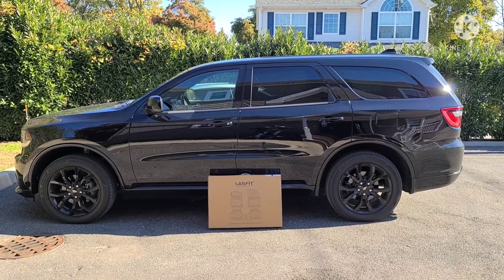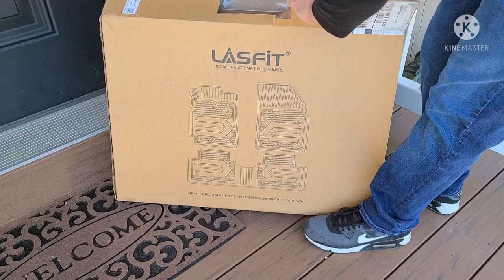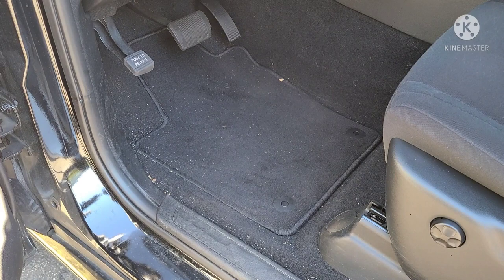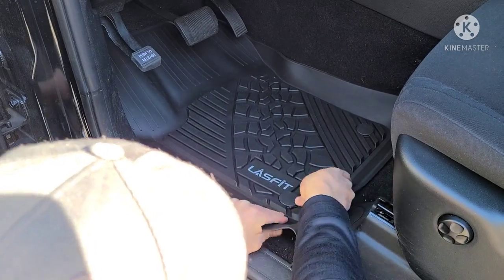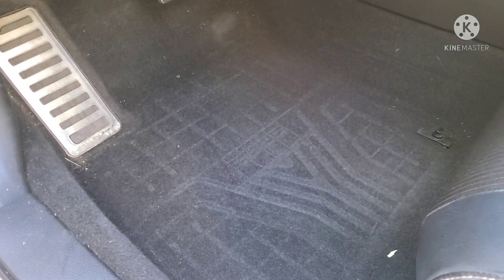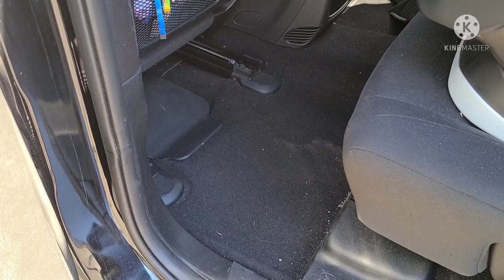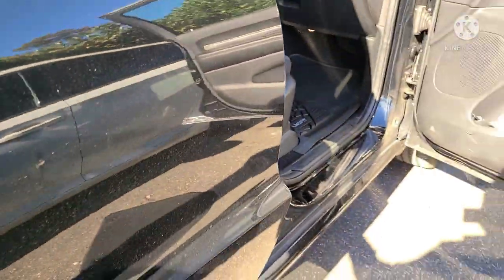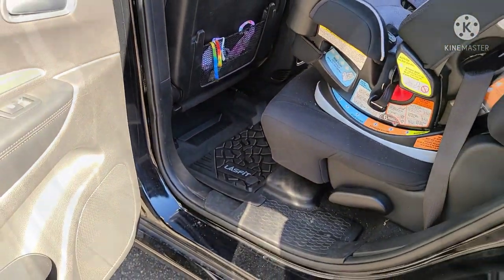The BEST Floor Liners for your Dodge Durango | LASFIT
If your looking for an awesome set of floor liners these Lasfit mats are for you! They keep your cars carpets clean while have a nice sleek look and cleaning is a breez.

Hybrid Solutions Ceramic Spray:

2.5 gallon fluid extractor:

IK Foam Sprayer:

Microfiber towels: